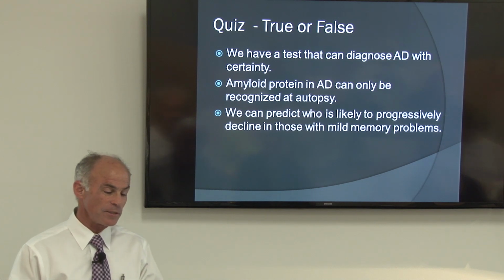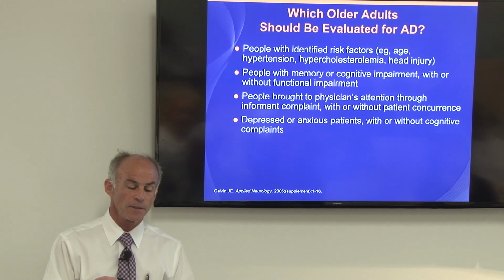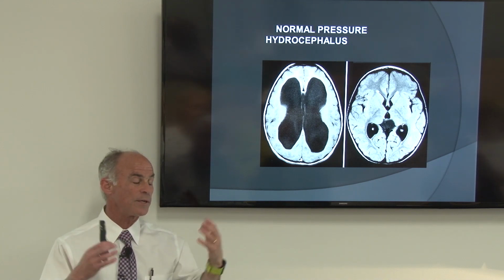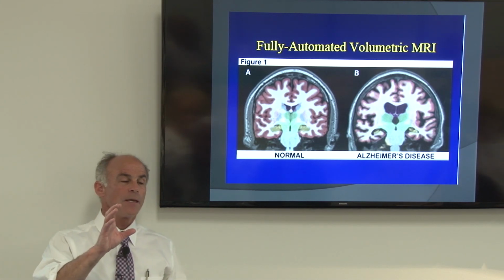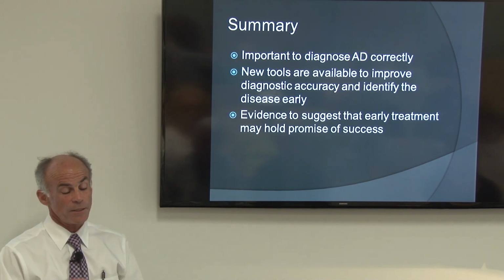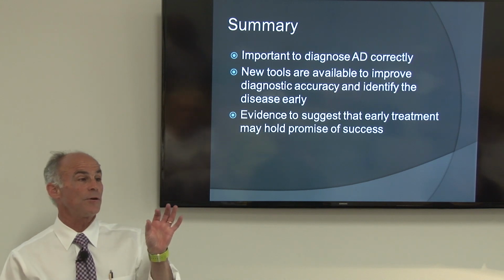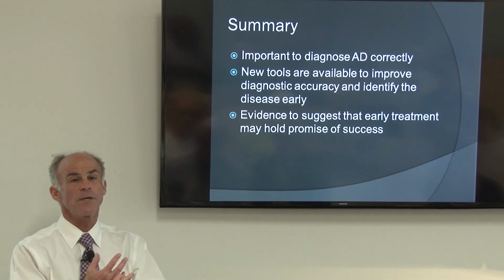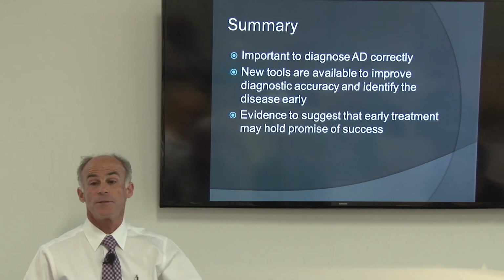Keep Memory Alive - What does it take to diagnose Alzheimer's Disease?